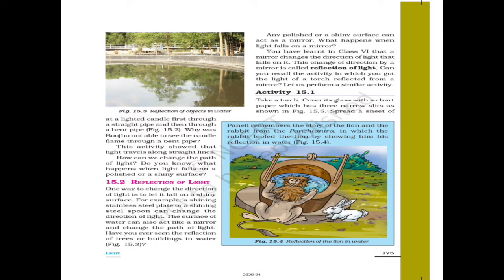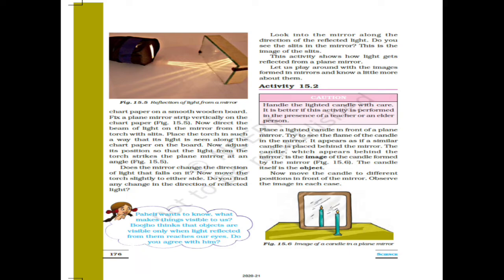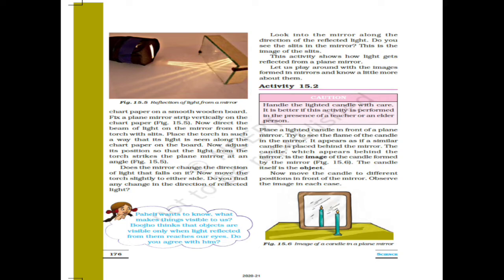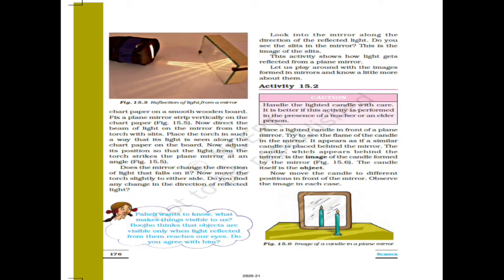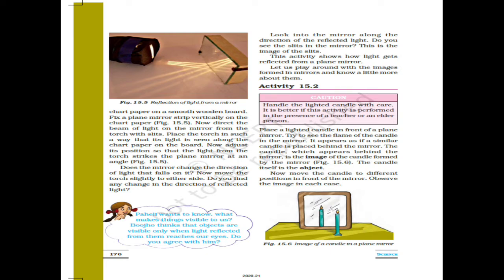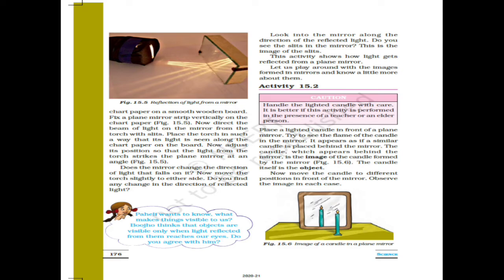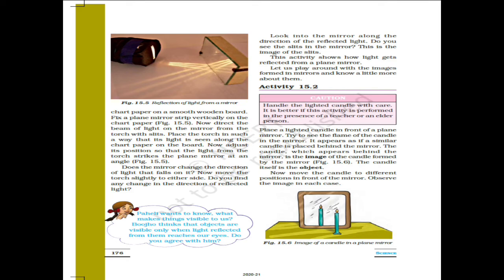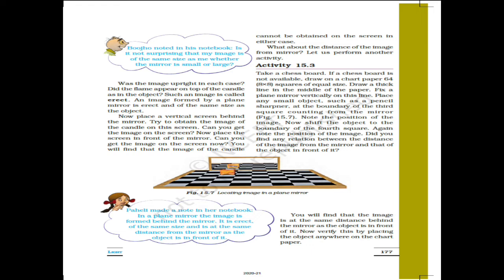CLASS 7/SCIENCE/UNIT-15 LIGHT (PART-1)/SANDHYA MAM